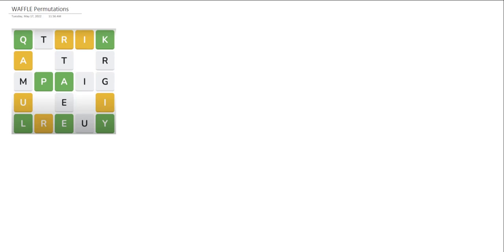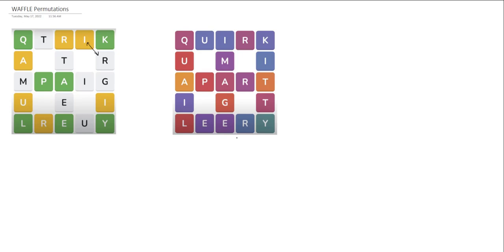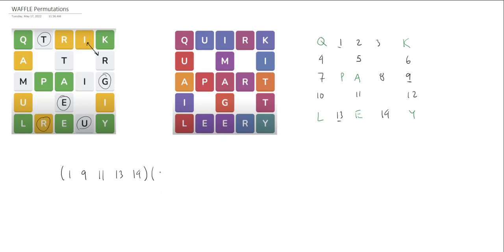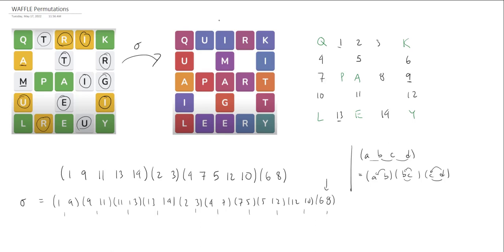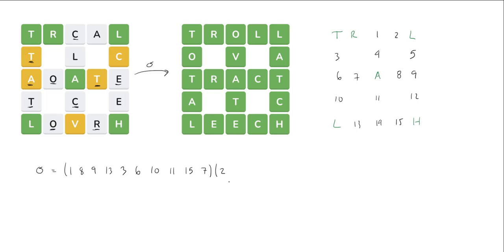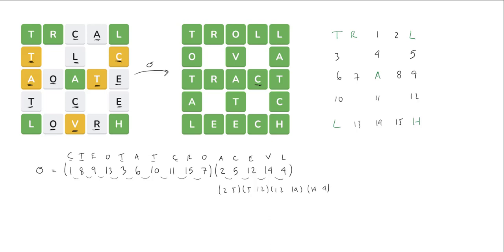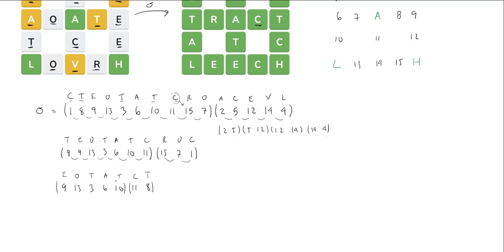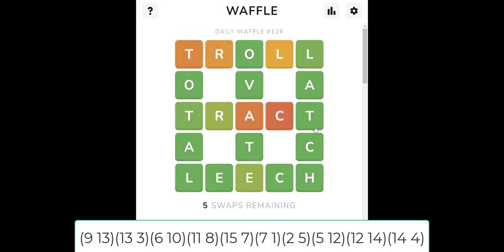Waffle Permutations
The game Waffle (wafflegame.net) involves two ideas. The first is unscrambling a grid of letters to produce six words. The second is, through a series of transpositions, to move the letters into the correct places. In principle, you get 15 transpositions (swaps), but the puzzle setter assures that each can be solved with 10 transpositions. In this video, I show how, given that you know the solution state, to always complete the puzzle using exactly 10 swaps. The key notational idea is to use cycle notation for permutations and to utilize alternate expressions for permutations which represent possibly indistinguishable variables.

I made a follow-up video that shows a cleaner way to present the permutation and another way to organize the transpositions so that you do not have to reference an auxiliary grid.
A second follow-up video shows how the algorithm can potentially help decide between two different solutions.